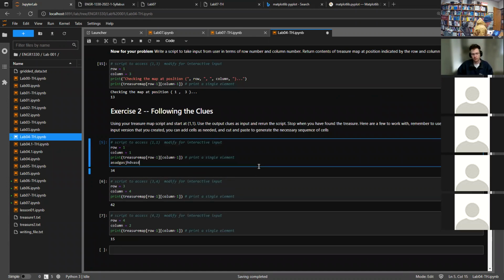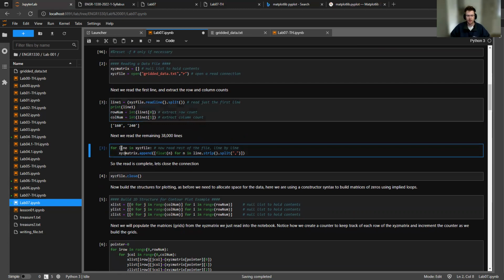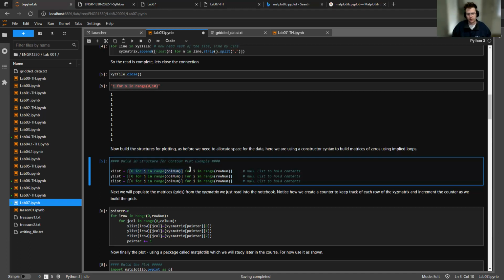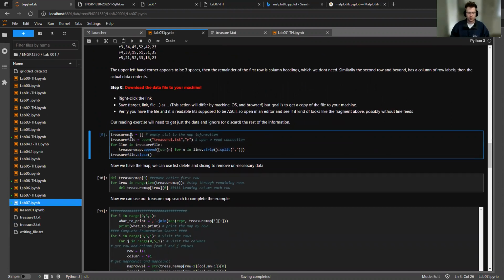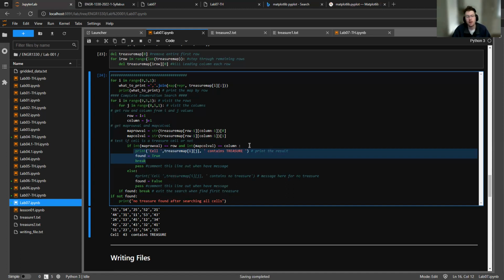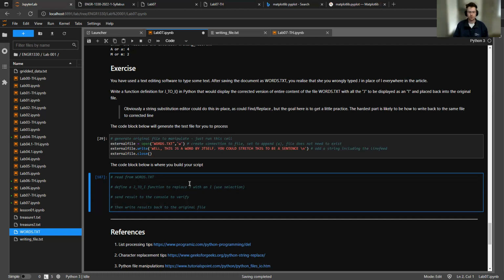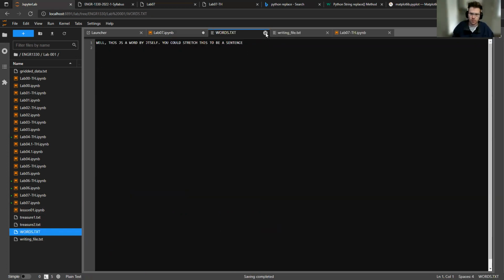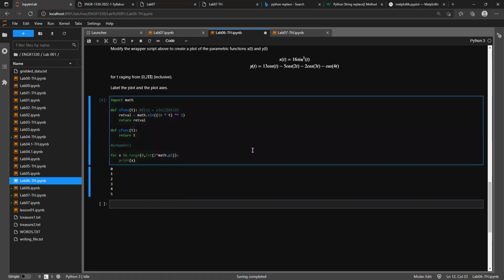ENGR-1330-2022-1-Sec001-Lab7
Files (in python).  Create/Read/Write/Delete